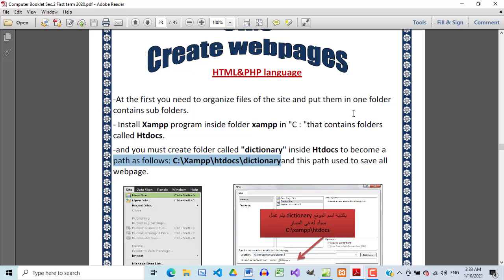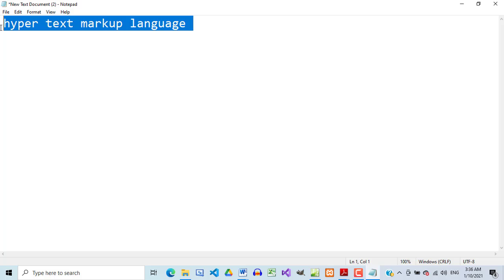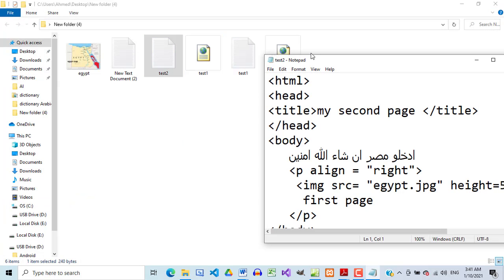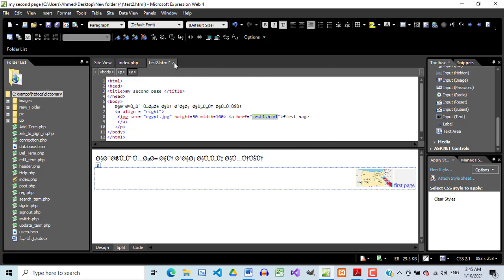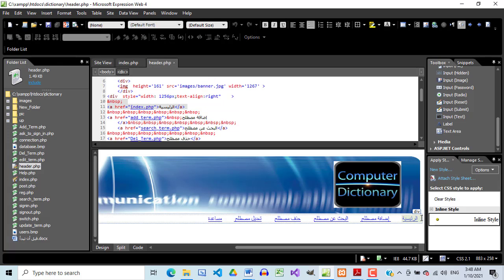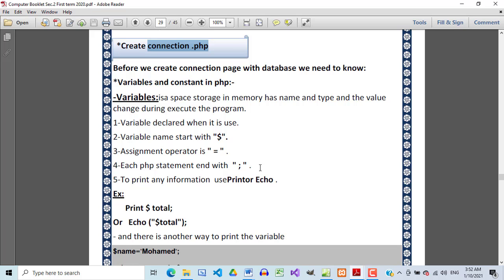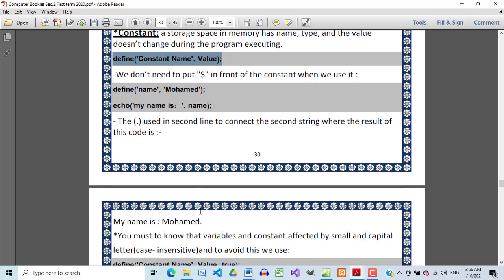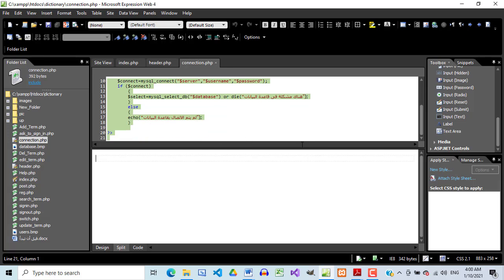senior2 lesson 4